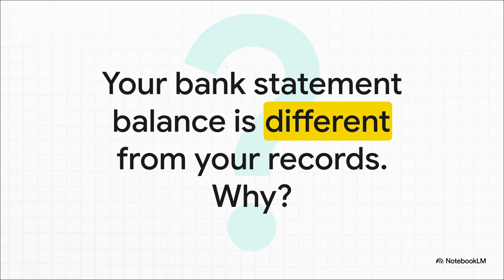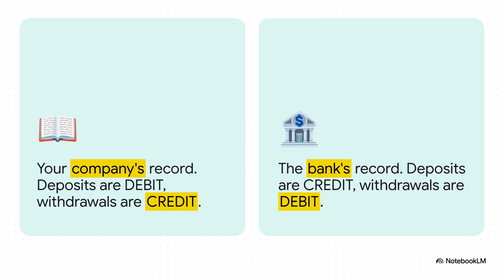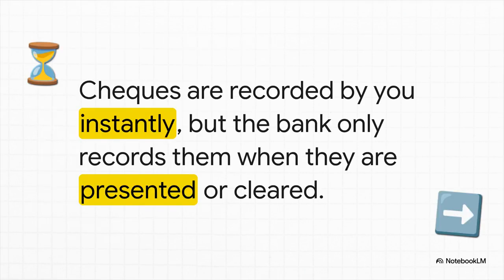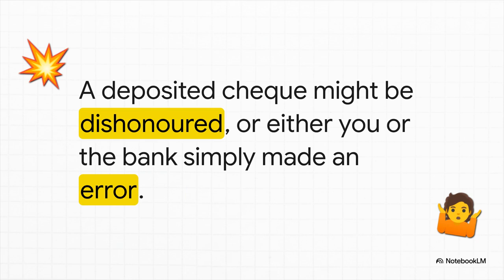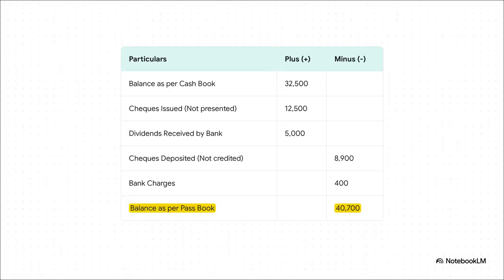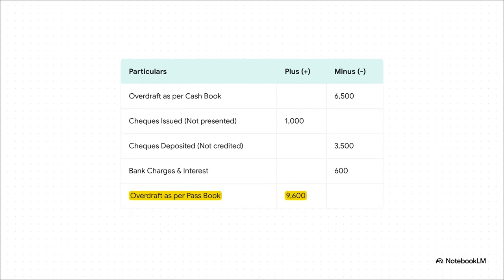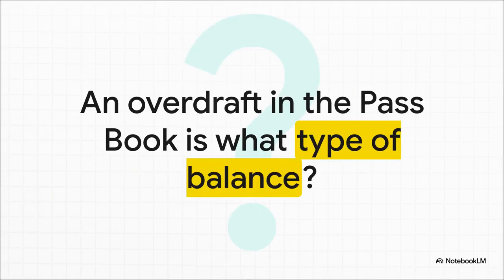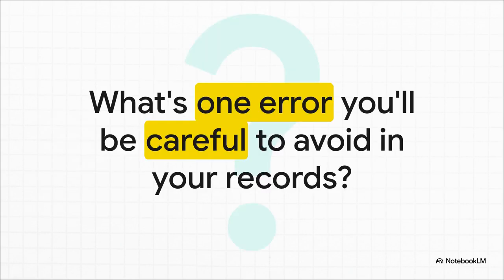Module - 6 Bank Reconciliation